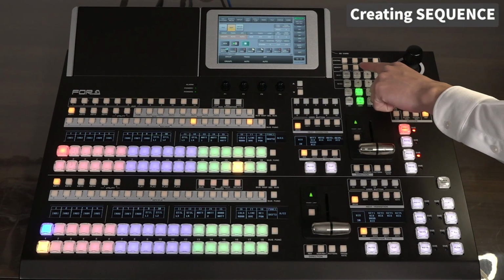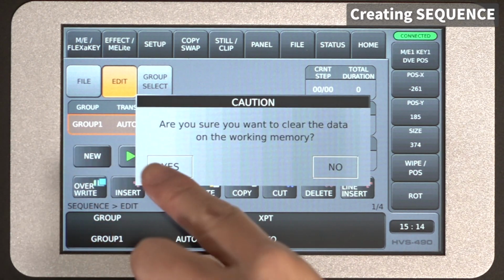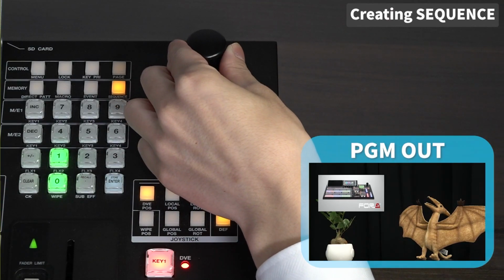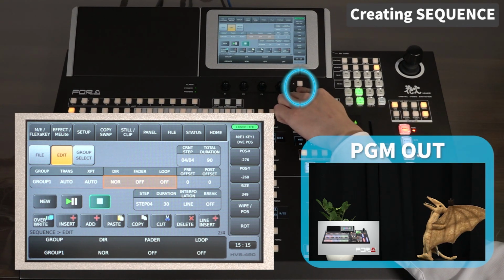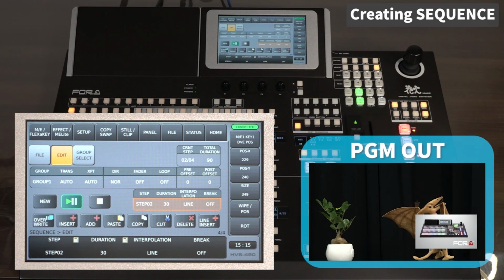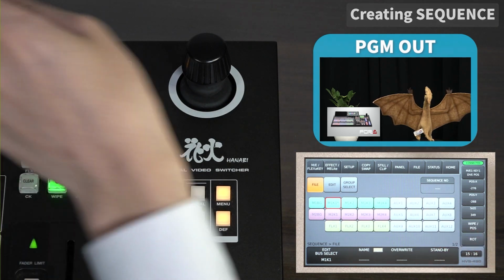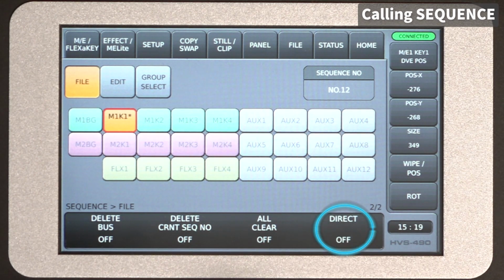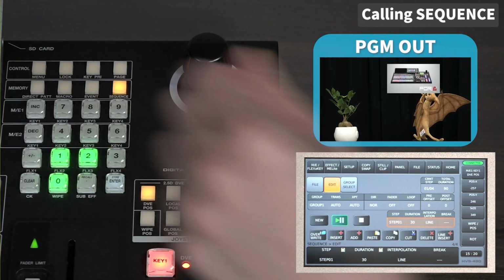【Tutorial】"HVS-490" Video Switcher｜Sequence Function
【Subtitles/closed captions are available】
HVS-490 is a 4K-compatible video switcher with flexible expandability; ideal for live events, news studios, OB vans, sports, and many other settings.

This time, we will explain how to operate 'Sequence function' of HVS-490 with a realistic operation video.

0:00 Opening
0:11 Sequence function
0:39 Creating Sequence
2:59 Calling Sequence
4:00 Ending